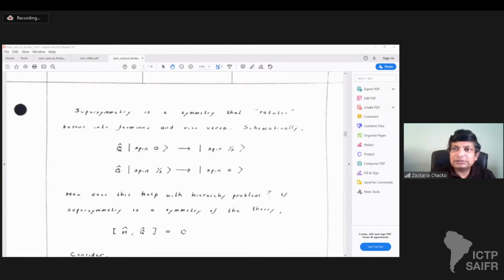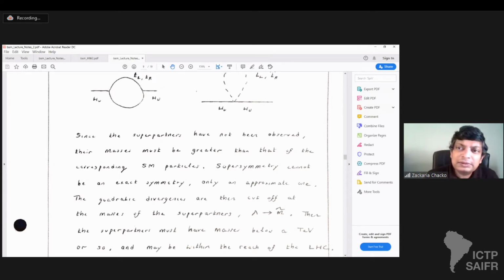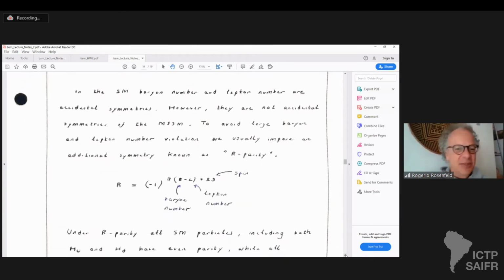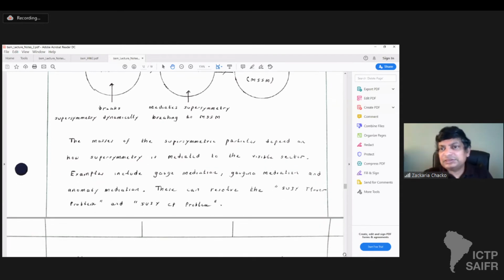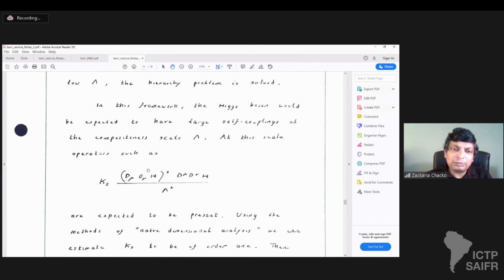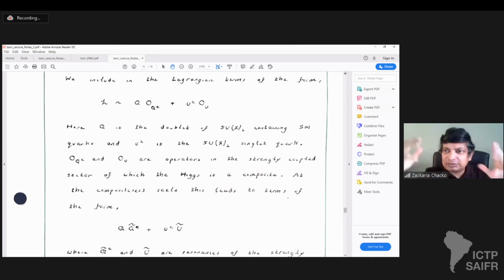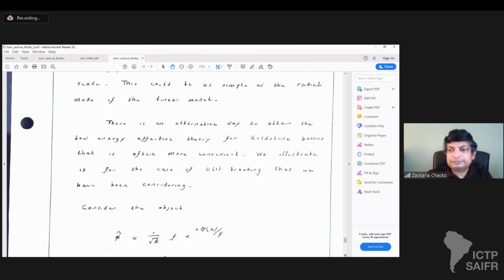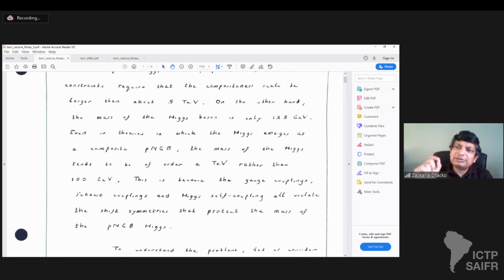Pontón Memorial Lecturer – New Physics Beyond the Standard Model - 3 of 5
II Joint ICTP-Trieste/ICTP-SAIFR School on Particle Physics

Speakers:
Zackaria Chacko (University of Maryland, USA): Pontón Memorial Lecturer – New Physics Beyond the Standard Model